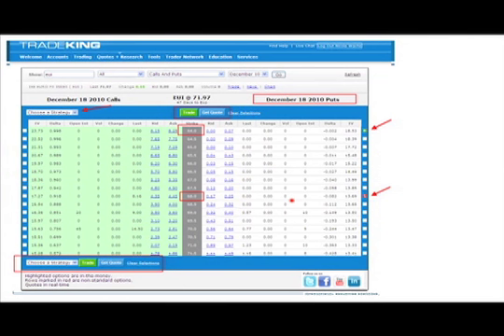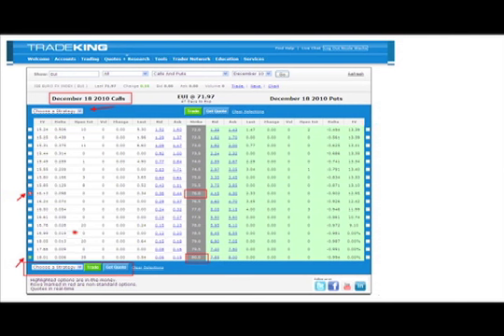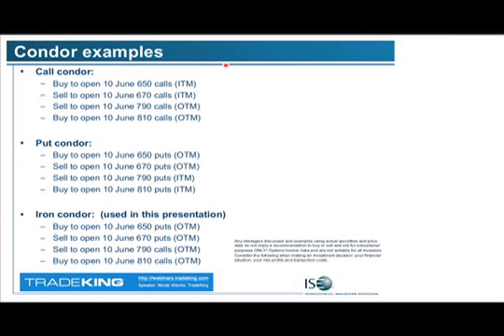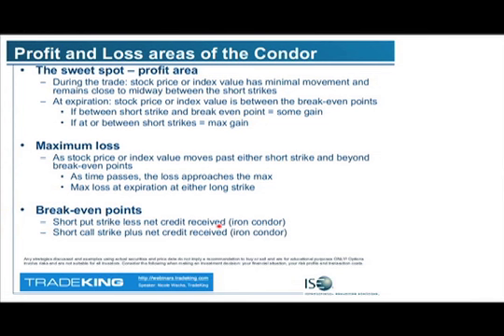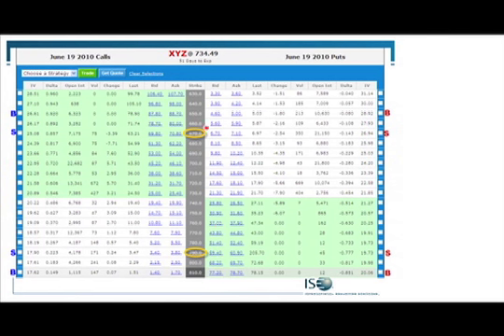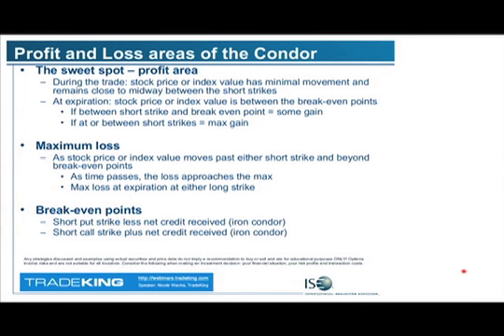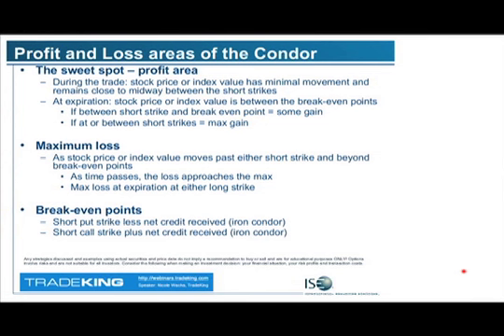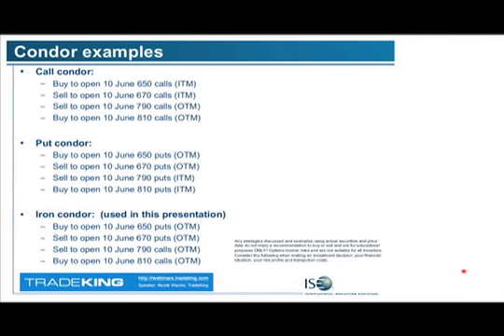Pt 2, Nicole Wachs: Condors vs. Butterflies, Part 1 - Is there an "Ideal" Strategy for FX Options?